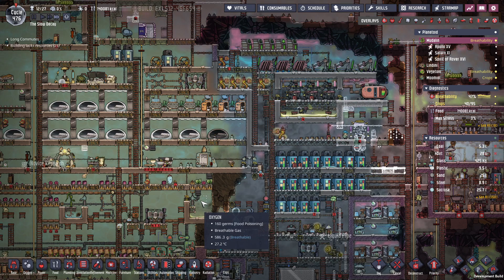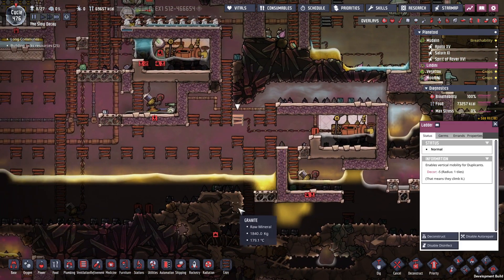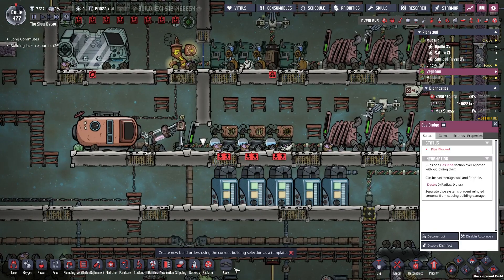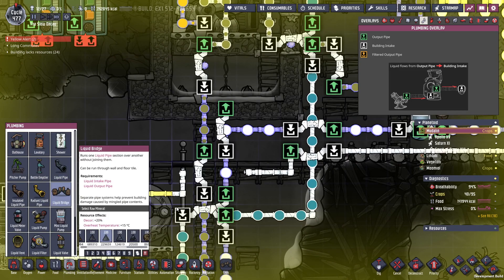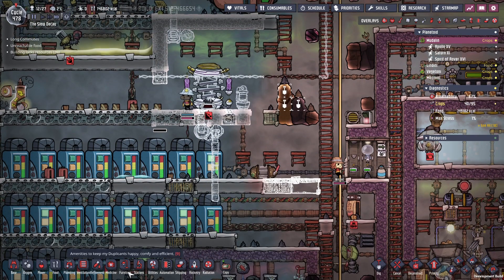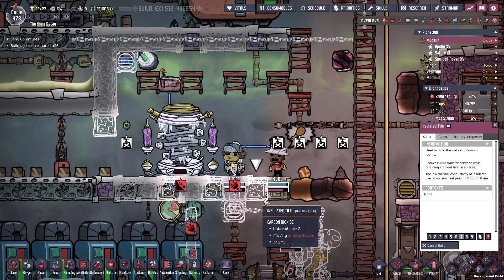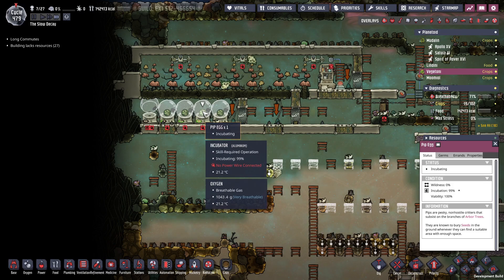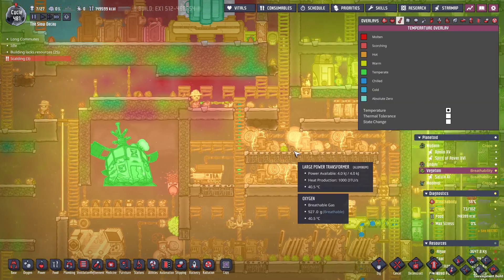Oxygen Not Included Spaced Out DLC Totally Rad Update Ep 39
Oxygen Not Included Spaced Out DLC. Setting up Thermo Nullifier for Oxygen Cooling and getting the Desalinator running to use up the Brine Water from oxygen cooling on Mudalin. Preparing areas for rocket use.